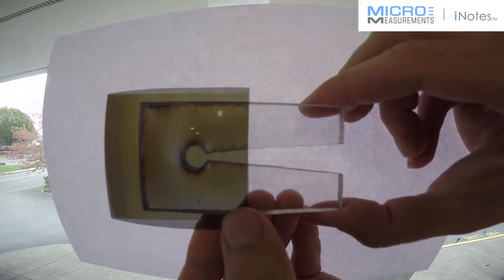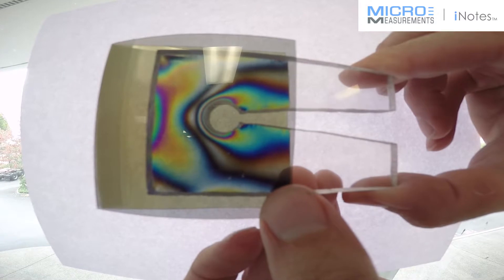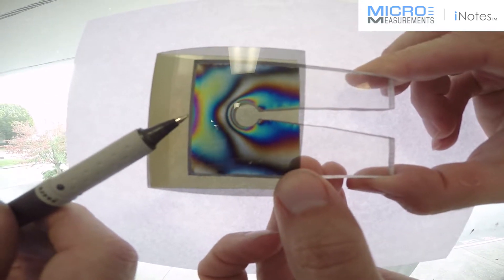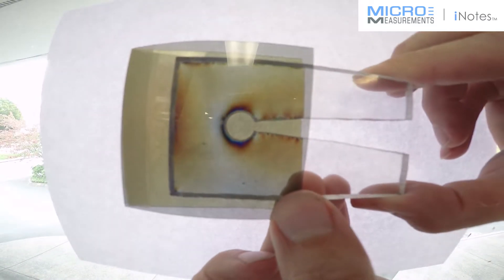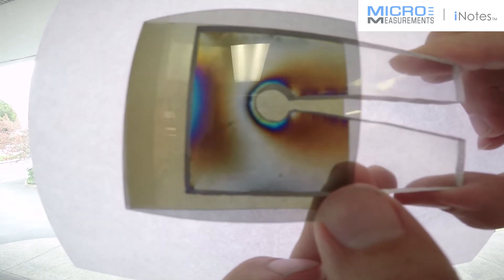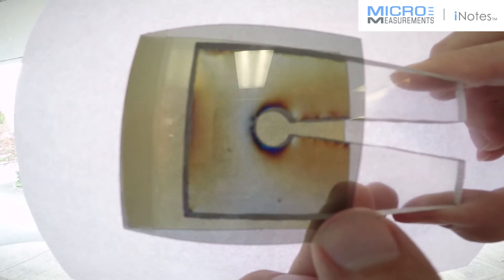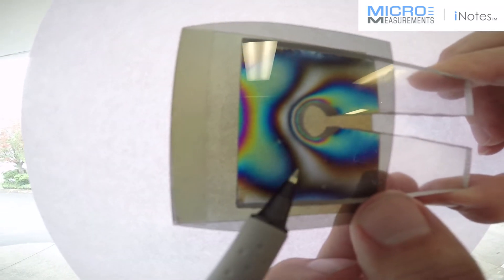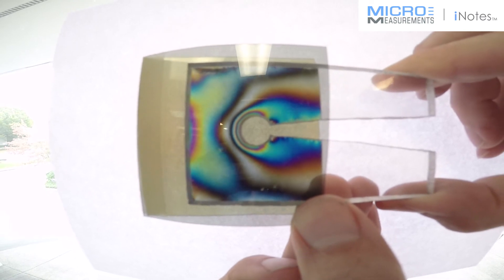The Real Colors of Stress (StrainBond™)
StrainBond™ is a unique service we offer. Our decades of technical expertise with photoelastic coatings and two-dimensional models enable visualization of actual strain patterns and gradients in structures. This offers tremendous time-saving and cost-effective benefits when choosing strain gage locations, gage size and optimal pattern. The StrainBond™ technology also reveals the kind of structural modifications that can be made to optimize performance, either as a transducer or as a structural member. Areas of excess material or stress concentrations are often easily seen using the StrainBond™ photoelastic technique.
The StrainBond™ solution has been successfully employed for a variety of markets, on diverse applications such as exercise equipment, medical products, commercial aircraft, and aerospace missiles. Most of the StrainBond™ process is completed in-house to ensure quality from start to finish: specifying the raw materials, strain gages and gage patterns; designing and machining the sensors; installing the gages; and calibrating and sealing the final products. As part of our comprehensive solution, unique strain gage patterns can be designed to suit applications where standard gages are not capable of delivering the required performance.